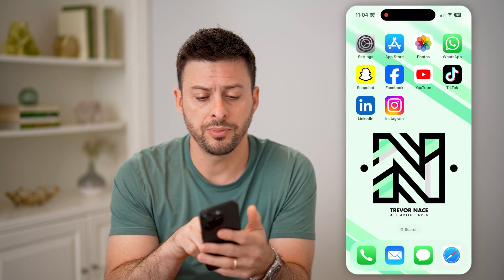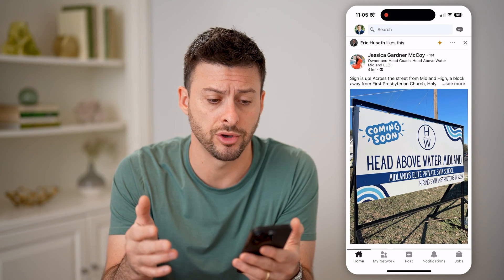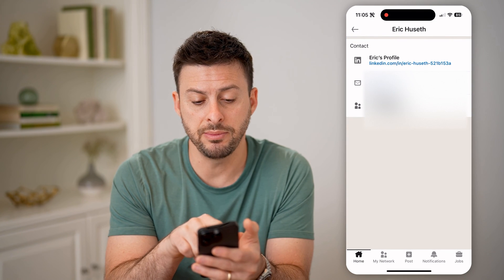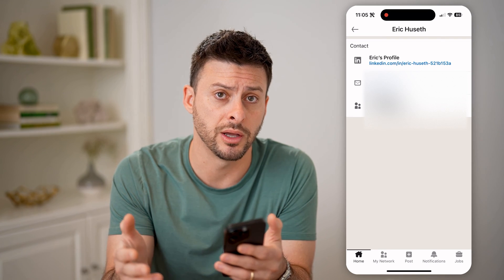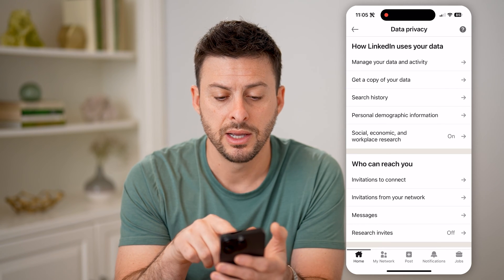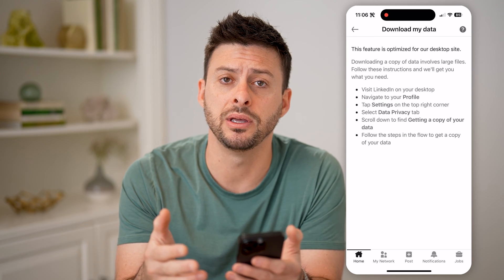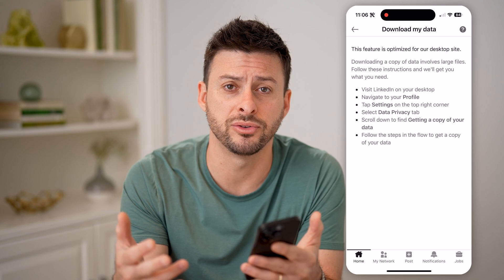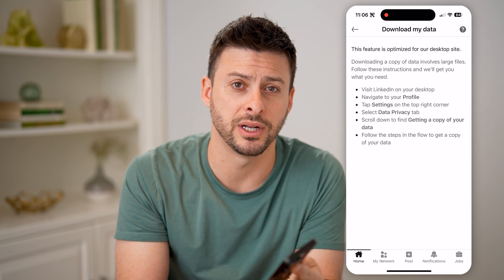How To Check Someone's Email On LinkedIn